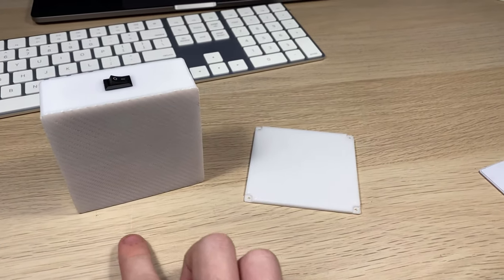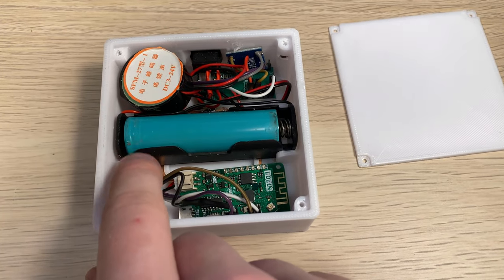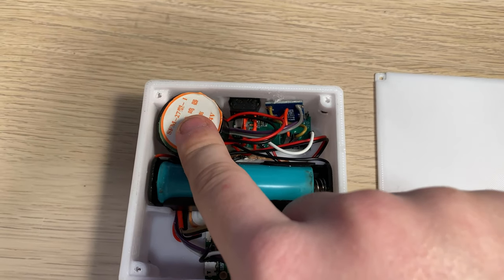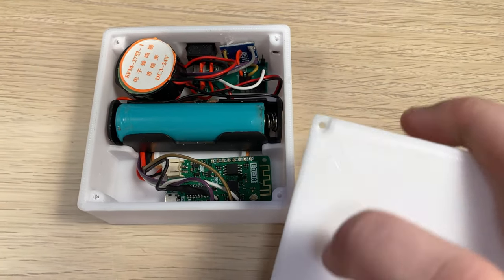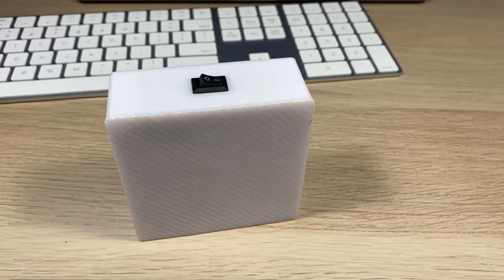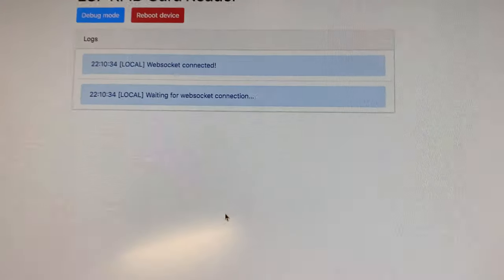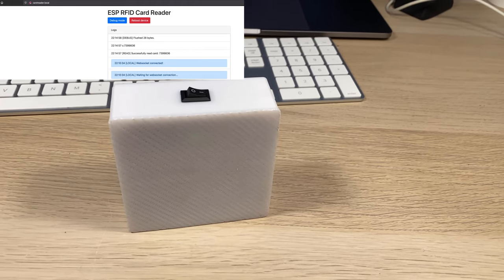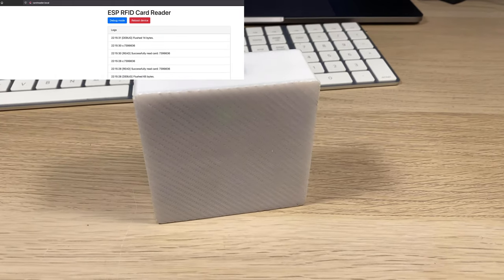ESP RFID - a WiFi enabled portable RFID reader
This is my open source WiFi enabled RFID reader. It's battery powered, and works via WiFi (websocket) or USB.